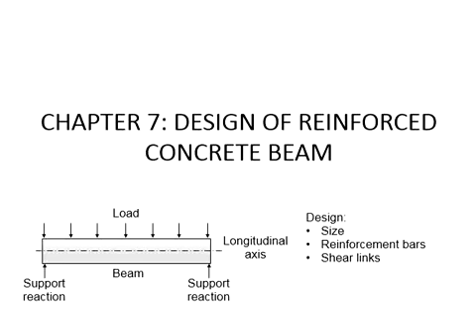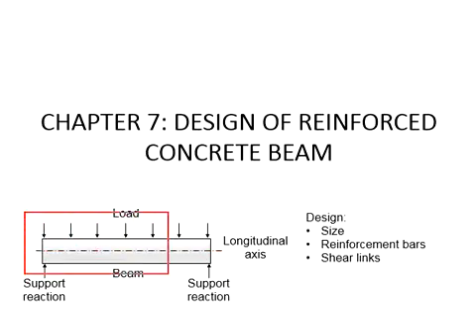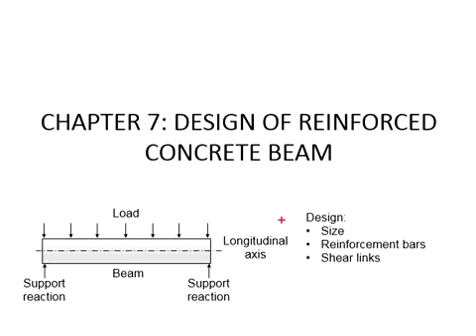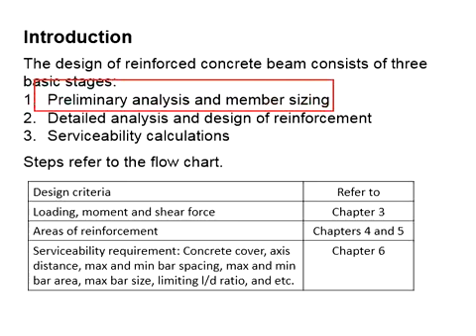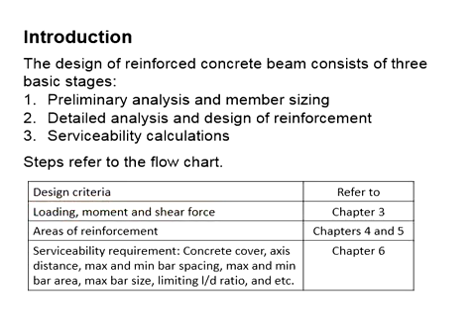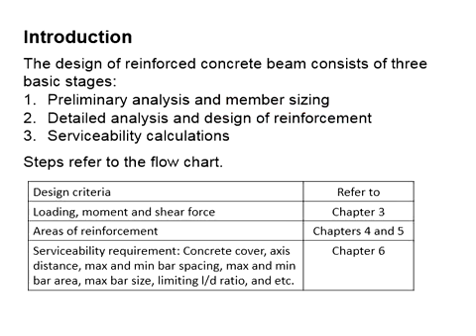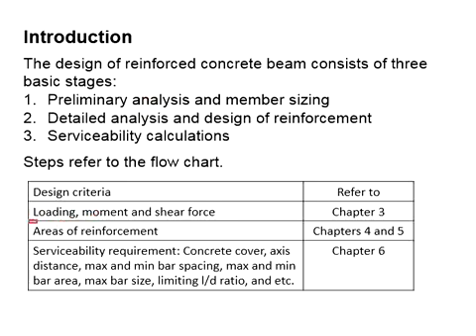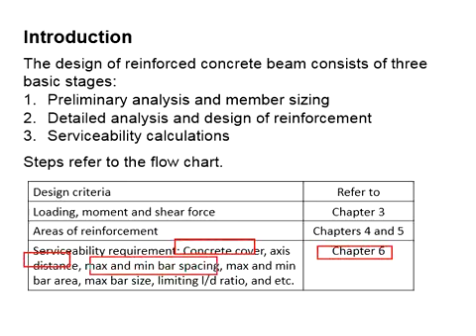7.1 Introduction to design of reinforced concrete beam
Introduction to the design of reinforced concrete beam.